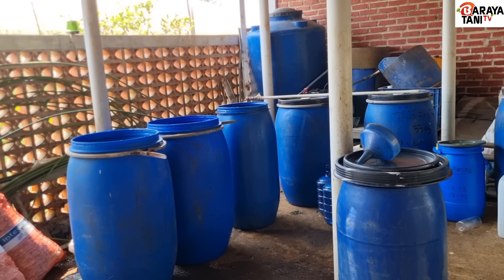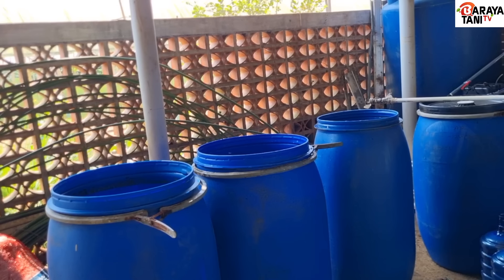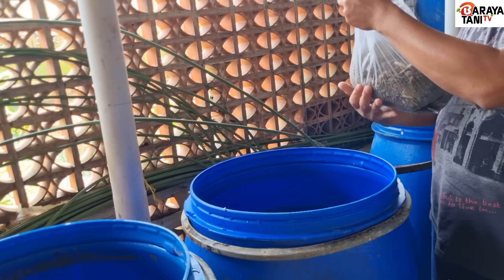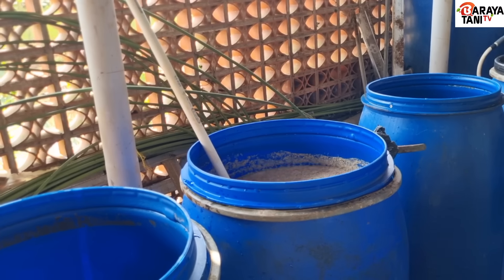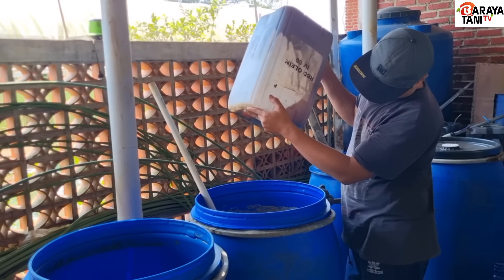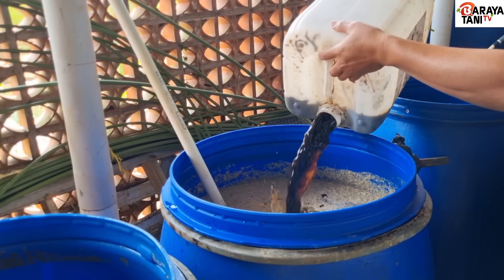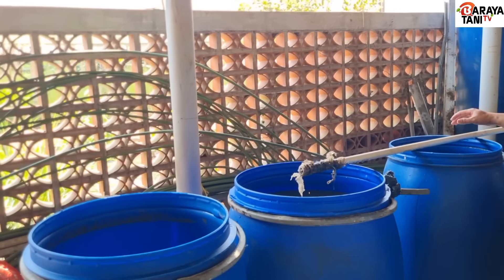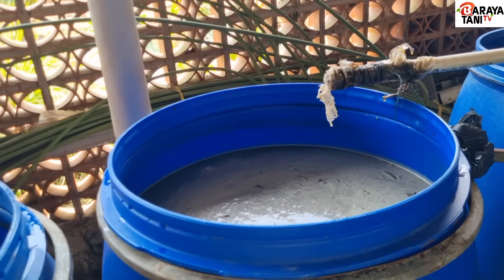CARA MEMBUAT AIR BAKTERI IMO DENGAN 20.000 JENIS MIKRO ORGANISME UNTK PUPUK KOMPOS & KESUBURAN TANAH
CARA MEMBUAT AIR BAKTERI IMO DENGAN 20.000 JENIS MIKRO ORGANISME UNTUK PUPUK KOMPOS & KESUBURAN TANAH

CARA MEMBIAKKAN BAKTERI IMO (INDIGENOUS MICRO ORGANISME)

 Mikro-organisme lokal, juga dikenal sebagai bacteri indigenous (asli).  SATU NYAWA mengandung 20.000 lebih jenis mikro-organisme, merupakan jenis bakteri yang paling sehat, paling sempurna, paling kuat, merupakan bahan yang penting untuk pembuatan kompos organik, juga merupakan jenis bakteri yang paling baik untuk meningkatkan kesuburan tanah. Bakteri IMO yang telah jadi Bisa digunakan secara luas dalam pembuatan enzim di berbagai bidang pertanian, seperti mengeringkan tanah kompos (pupuk), membiakkan air bakteri (pupuk cair), memproduksi bola enzim dan lain-lain.

1. Diantaranya untuk pembuatan fermentasi pupuk kompos 1 kg tanah
    mikroba IMO dapat memfermentasi 5 ton kompos
2. Untuk pembuatan air bakteri mikroba IMO pengembang biakannya dengan cara. sebagai berikut.

CARA PEMBUATAN:
- tanah bakteri IMO 200-300 gram
- dedak padi 200 gram setara segenggam - gula merah tebu/molase 1 kg
- air 20 ltr (air bersih) kalau air PDAM diamkan semalaman supaya kaporitnya menguap.
- setelah dicampurkan semua, diamkan selama 7 hari.
- jika lapisan atas sudah penuh dengan membran jamur maka produksi air jamur mikroba IMO selesai.
- bahan2 diatas bisa dikali lipatkan sesuai kebutuhan seperti dengan 1 kg tanah bakteri IMO bahan2 lainnya mengikuti dan airnya pun mengikuti. dan saya menggunakan 200liter air bahannya yang sudah dijelaskan di video.

- jika diterapkan pada tanaman hitung kelipatannya sama dengan enzim lainnya 50 sd 200 ml untuk 20 liter air. Siramkan ke permukaan tanah. Atau kalau sudah ada tanamannya itu dapat memperbaiki tanah dan menguraikan bahan organik seperti rumput yang terpendam dan juga pupuk lainnya sehingga lebih maksimal dan terfermentasi.
- mikro organisme IMO ini bukan pupuk tetapi tujuannya untuk memperbaiki tanah dan mengaktifkan tanah menjadi subur kembali.
- untuk dipesawahan bisa disiramkan air bakteri imo sebelum penanaman padi, tujuannya    untuk menguraikan jerami padi dan rumput lainnya sehingga menjadi pupuk organik. Mikro organisme akan menyerap ke tanah untuk meningkatkan kualitas tanah dan mendorong pertumbuhan cacing tanah dalam air.
- bakteri IMO juga dapat dimasukan ke berbagai enzime pertanian lainnya. Untuk mempercepat fermentasi pupuk dan memperbaiki tanah.

terima kasih.

baraya tani tv, cara membuat air bakteri mikroba IMO, 20.000 jenis mikro organisme, untuk pupuk kompos dan kesuburan tanah, cara fermentasi pupuk kompos, cara membuat pupuk organik cair, sukses membuat bakteri IMO, rahasia petani thailand, cara membuat bakteri mikroba IMO, cara menggunakan tanah bakteri IMO, pupuk organik, jamur bakteri, tanaman cabe, pertanian, enzim, eco enzyme, mikro organisme, bakteri, dedak, humus bambu, bakteri dari alam, dedak padi, tanaman organik